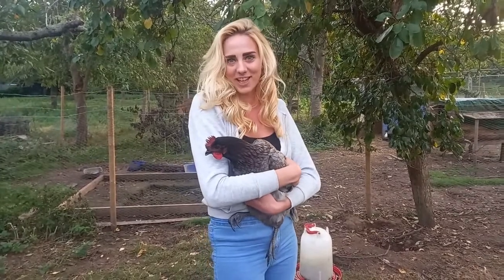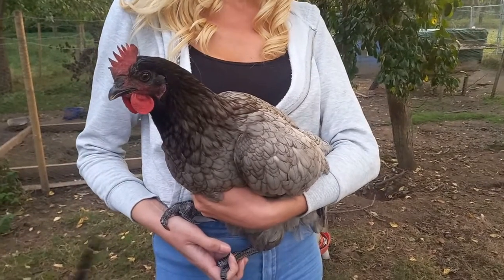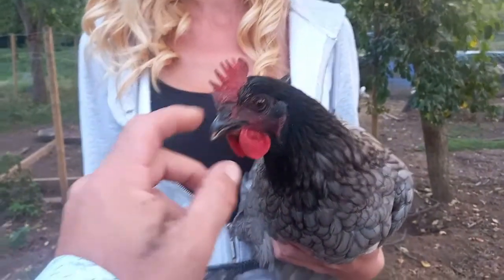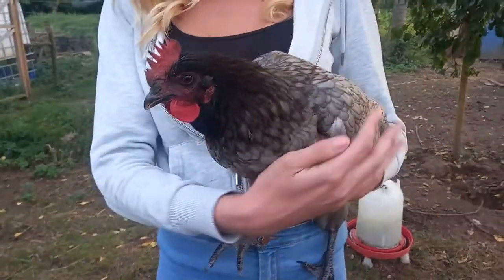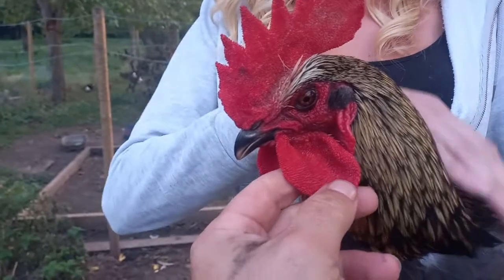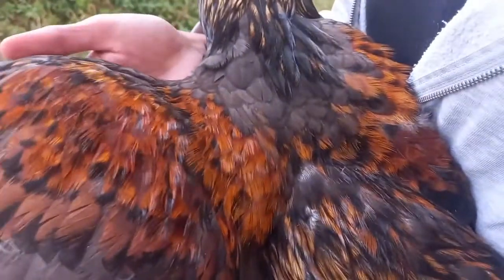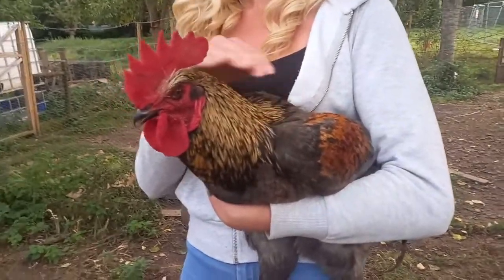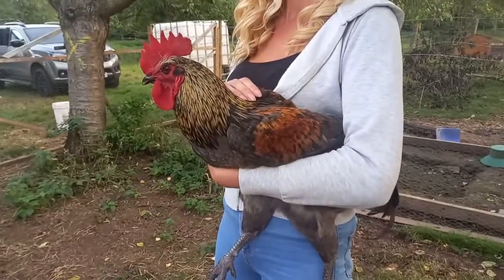Bluebell Chickens - Are they good pets? An introduction to the breed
Guide to Bluebell chickens and cockerels.
Here we look at the very popular Bluebell chicken (also called the Beechwood Blue) and compare the hen to the cockerel (or Rooster)
Chicken breeds for beginners